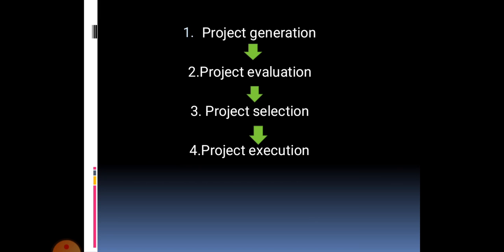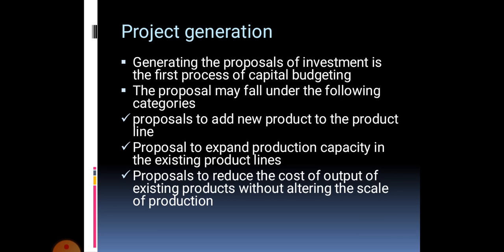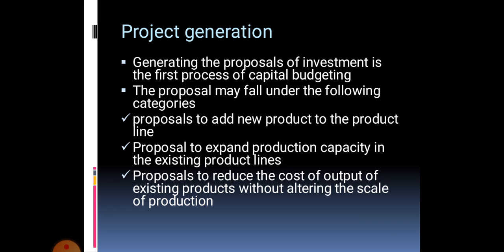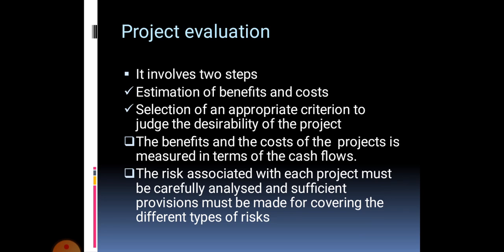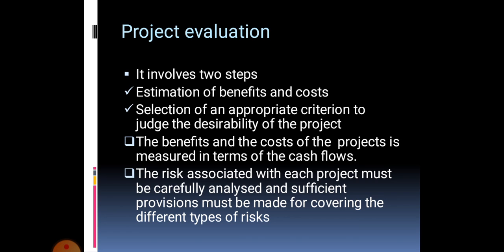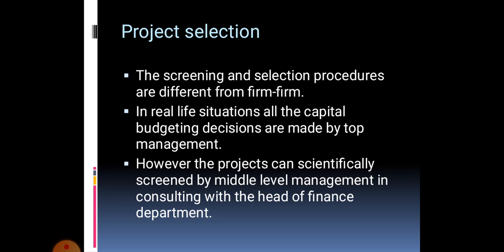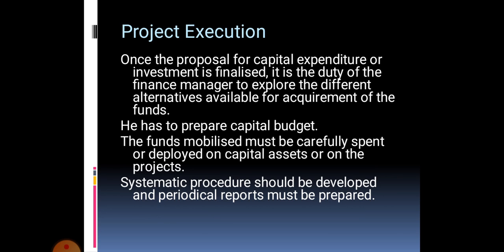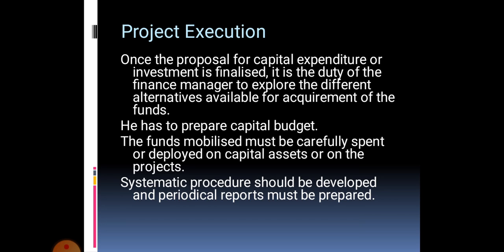Capital Budgeting Process